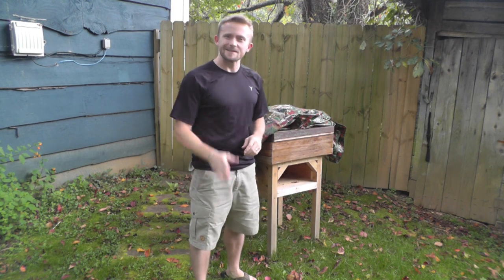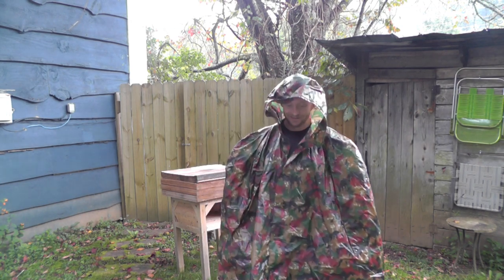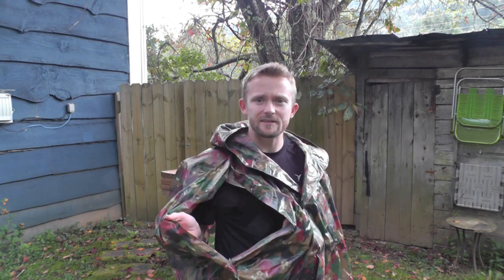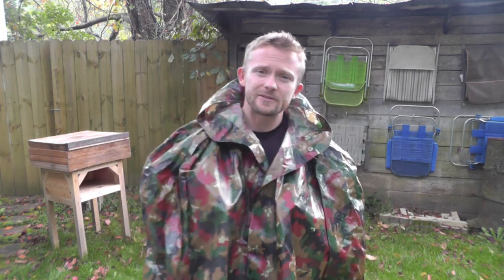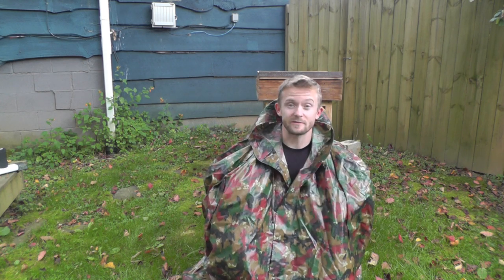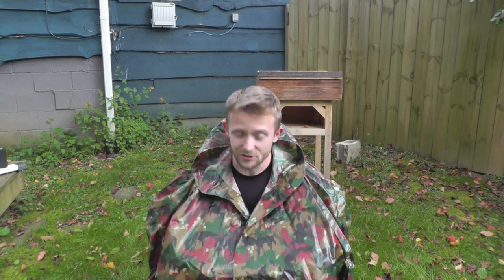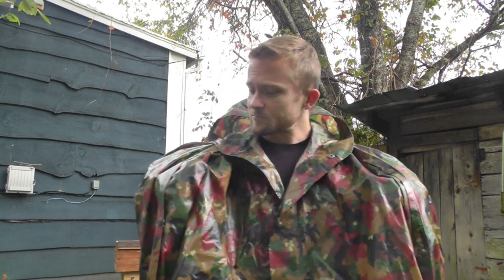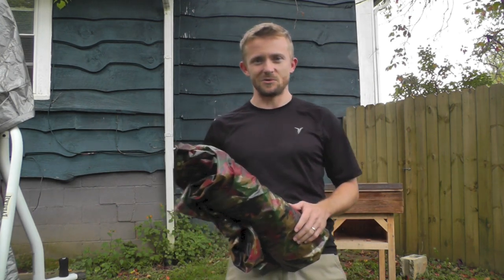Swiss Camo Wet Weather Poncho Review - The Outdoor Gear Review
The Swiss Camo Wet Weather Poncho is a heavy, 'bulletproof' and awesome.

Swiss Camo Wet Weather Poncho
This poncho has slide slits for your arms but this can be closed with the snaps that line the sides.

Made from waterproof rubberized nylon and is extremely strong.

Large hood with a draw string.

Also all of the seams are sealed.

It's not light weight though and this probably won't be going with you on any major hikes.  It's heavy and it comes in at 2lbs.

As you can see it is very large and this will cover you and your pack if you are wearing one.

The Swiss camo pattern is a bit weird if you ask me.  I don't mind it but it is what it is and for this price I'm not complaining.  In the woods it will be just fine.  On the streets of NY it might be a problem.  Haha

Purchased on Amazon for an amazingly low price of $10!!!
The listing says that they are used but the quality of mine is excellent.

The link is in the description.

I have used this poncho for many years now and I like it a great deal.  I've been in heavy rain and even snow with this bad boy and I'm glad that I have it.  Normally I keep this in my truck tool box for those just in case situations.  I also have another in the house.

Negs : Heavy.  No sleeves.  Interesting camo pattern.
Pros : Awesome price.  Bullet proof.  100% waterproof.

Think of this; goretex is a breathable membrane and it does a great job of shedding water but it's not 100% waterproof.  This is.

For survival and bug out bags, this could easily be multipurpose.  Collecting water, collecting wood, shelter, even floatation.

This is not breathable but there are many areas for body moisture to escape.  In other words it retains heat and allows it to escape.

for the music tracks.